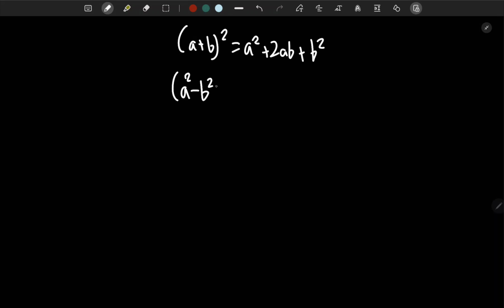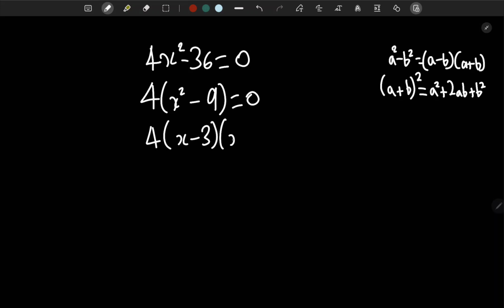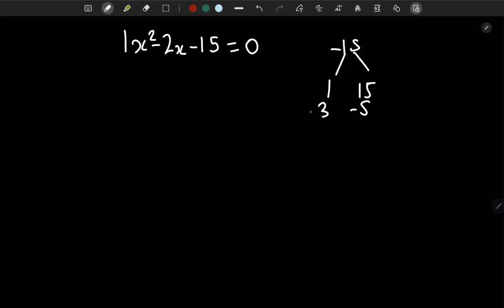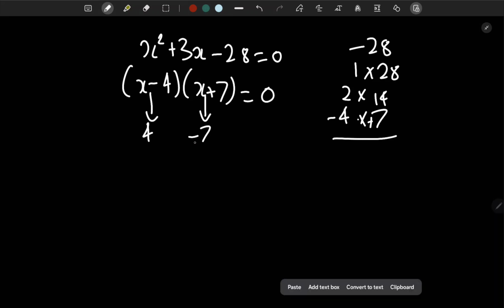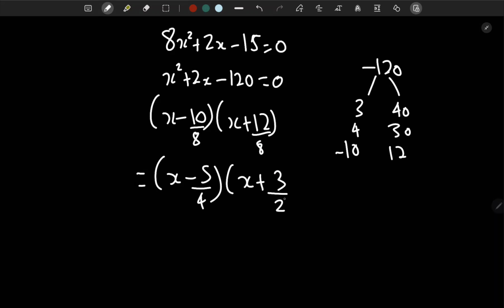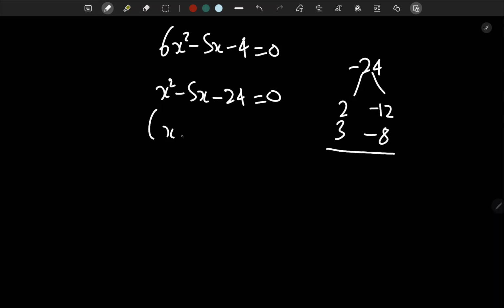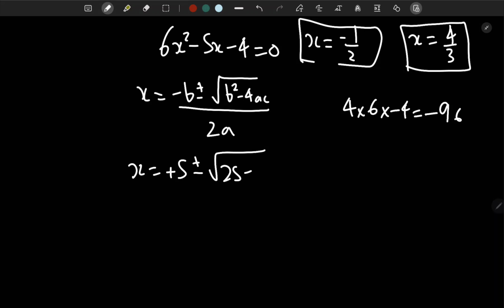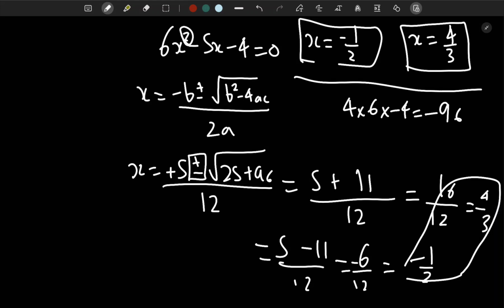How to Solve Quadratic Equations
How to Solve Quadratic Equations - Step-by-Step Tutorial

Welcome to our step-by-step tutorial on solving quadratic equations! In this video, we'll break down the process of solving quadratic equations using various methods including factoring, completing the square, and the quadratic formula. Whether you're a student brushing up for an exam or just looking to understand the fundamentals, this video is perfect for you.

**Topics Covered:**
1. **Introduction to Quadratic Equations** - Understanding the standard form.
2. **Factoring Method** - Solving quadratics by factoring.
3. **Completing the Square** - A method for transforming any quadratic equation.
4. **Quadratic Formula** - Deriving and applying the formula.
5. **Examples and Practice Problems** - Real-world examples to practice what you've learned.

- Recognize and write quadratic equations in standard form.
- Apply different methods to solve quadratic equations.
- Understand when to use each method effectively.